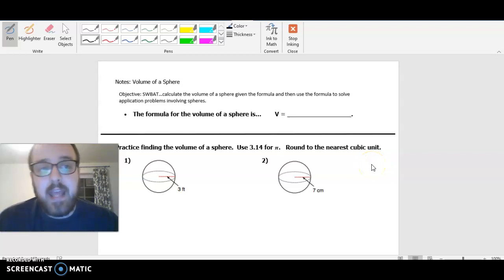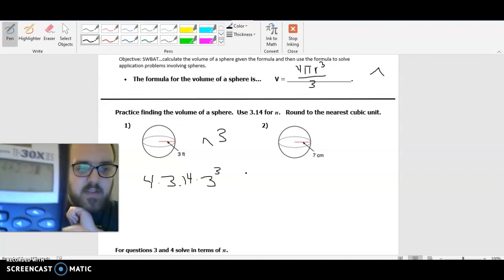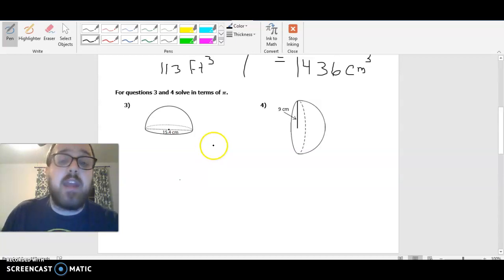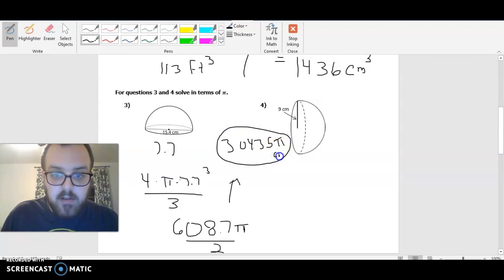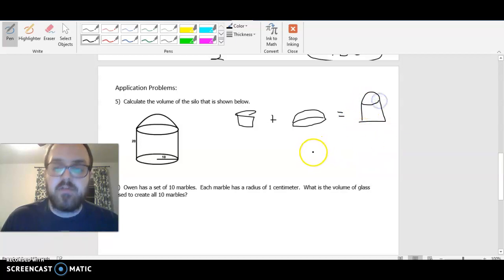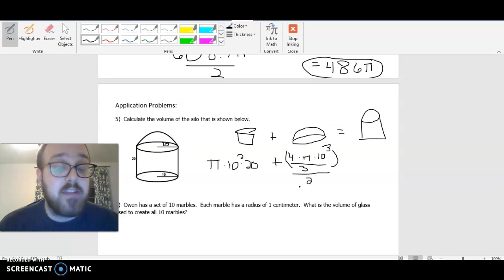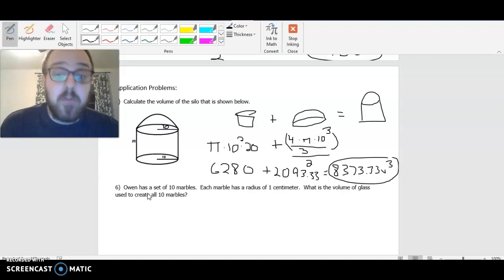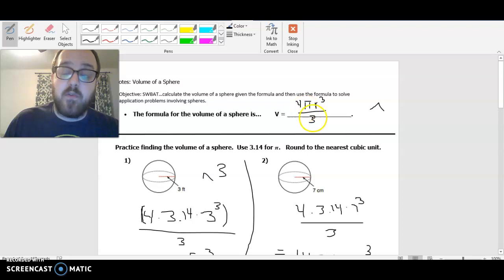volume of spheres